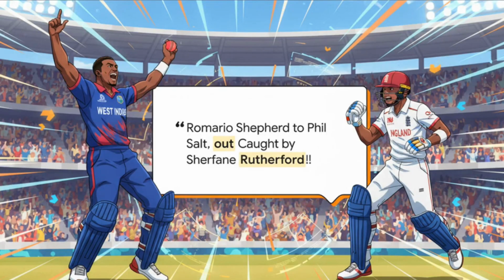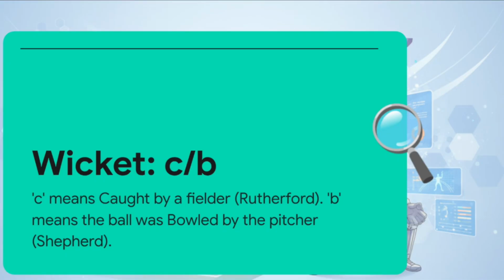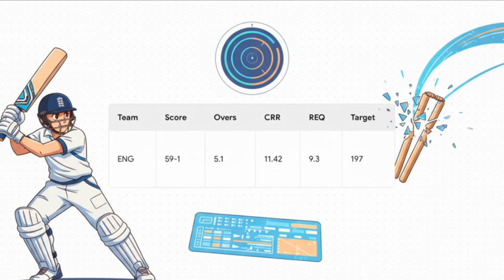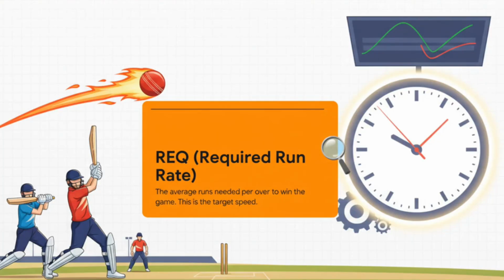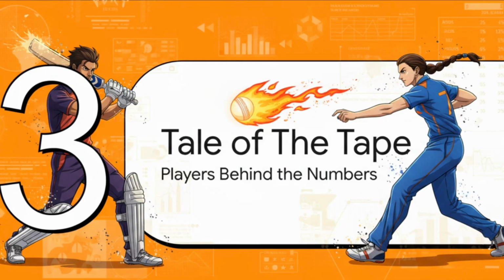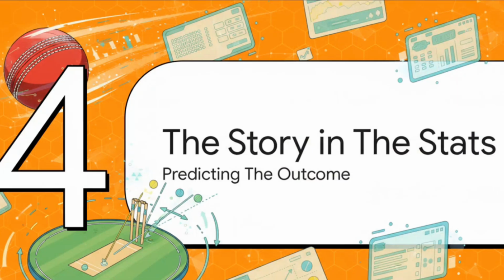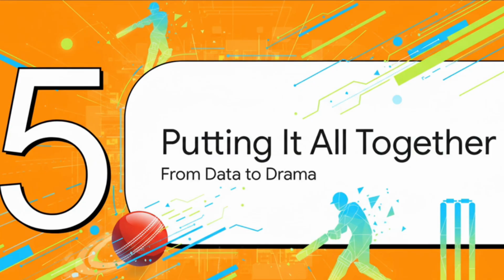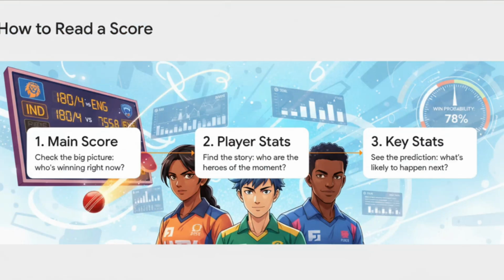Cricket : England vs West Indies: 2026 T20 World Cup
Get all the exciting highlights and key moments from Match 15 – Group C of the ICC Men’s T20 World Cup 2026 as West Indies take on England at the iconic Wankhede Stadium, Mumbai!

Watch Sherfane Rutherford’s explosive batting, crucial bowling breakthroughs, and the thrilling chase action in this blockbuster clash between two former champions.

👍 Like if you enjoyed the video & 🔔 Turn on notifications for more cricket action